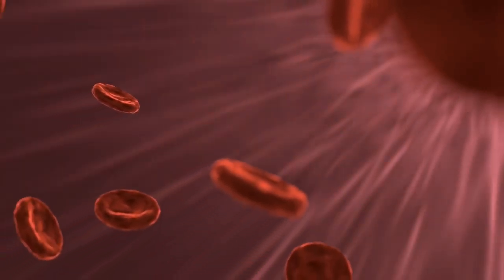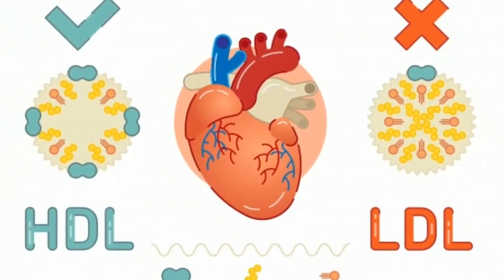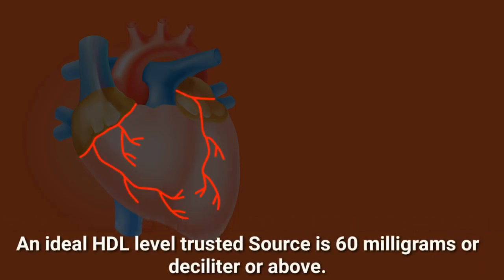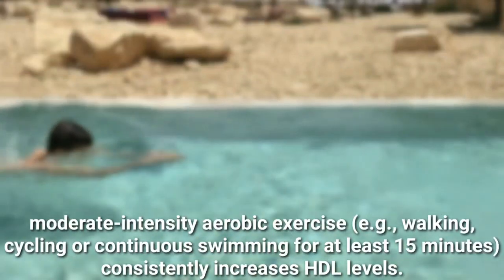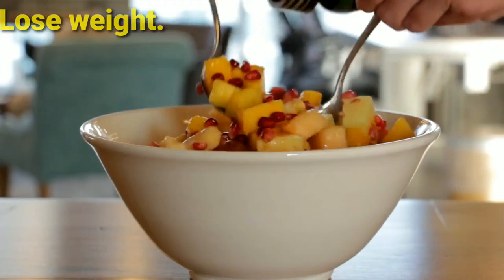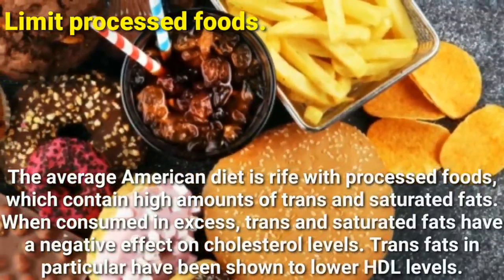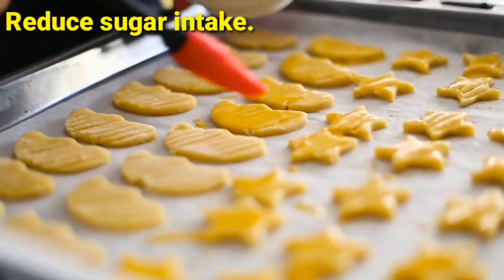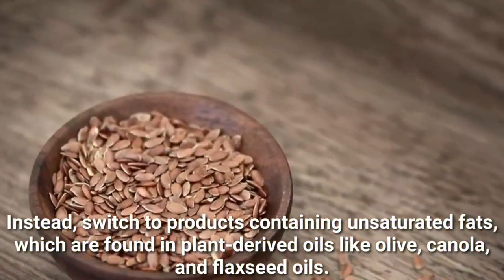How to boost your good (HDL) cholesterol! Prevent heart diseases.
When you think of cholesterol, you probably think of “bad” or high cholesterol. But there’s also a “good” type of cholesterol that your body needs.

Cholesterol is a waxy substance that's found in all of your cells and has several useful functions, including helping to build your body's cells. It's carried through your bloodstream attached to proteins. These proteins are called lipoproteins.

High-density lipoprotein (HDL) is the good kind of cholesterol and the kind you want. Low-density lipoprotein (LDL) is the bad kind of cholesterol and the kind you want to keep in check. HDL, LDL, and triglycerides — a type of fat carried in the blood — make up total cholesterol levels.

HDL is like a vacuum cleaner for cholesterol in the body. When it’s at healthy levels in your blood, it removes extra cholesterol and plaque buildup in your arteries and then sends it to your liver. Your liver expels it from your body. Ultimately, this helps reduce your risk of heart disease, heart attack, and stroke.

An ideal HDL levelTrusted Source is 60 milligrams or deciliter or above. Your HDL is considered low if it’s below 40 milligrams or deciliter. You should aim to have an HDL level between 40 and 60 milligrams or deciliter, but over 60 milligrams or deciliter is optimal.